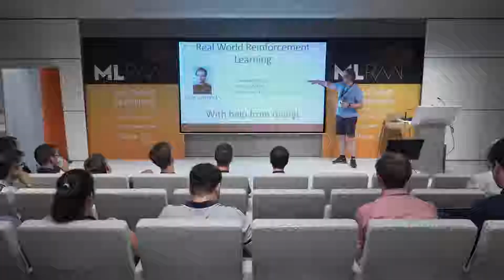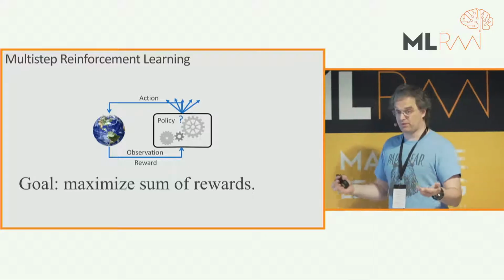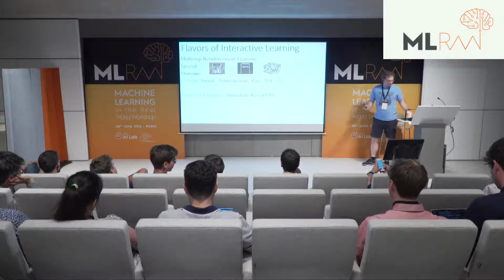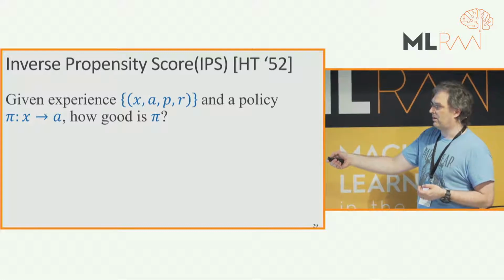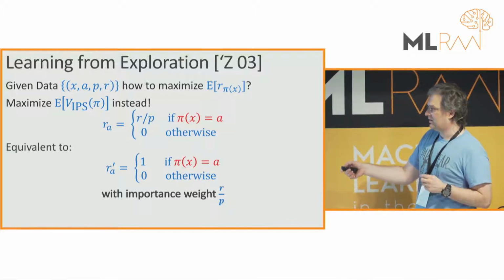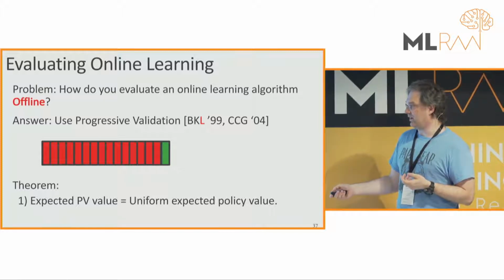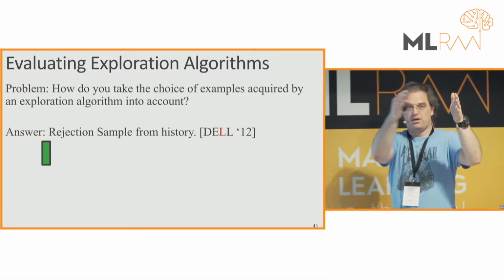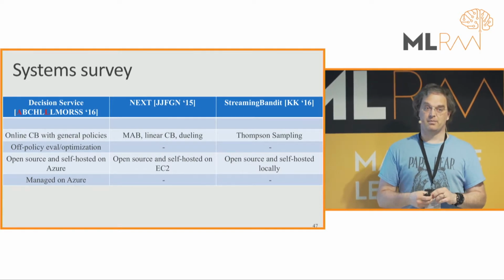Real World Reinforcement Learning - John Langford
John Langford • Microsoft